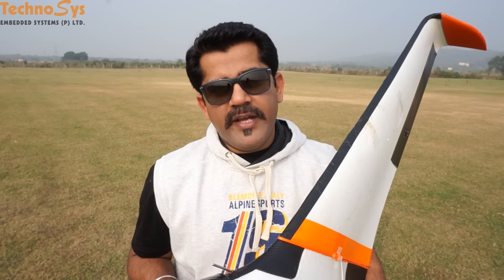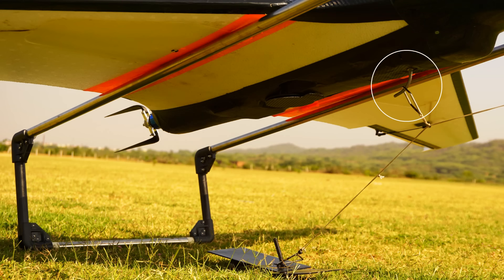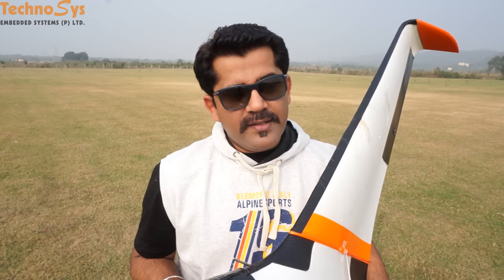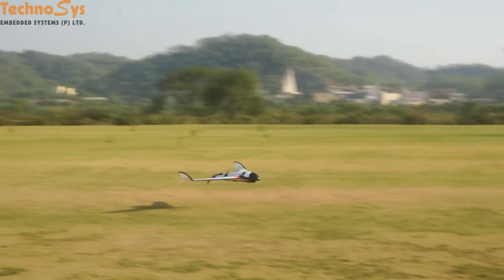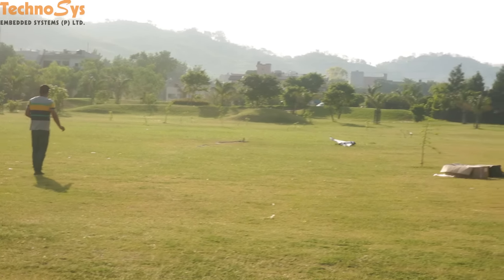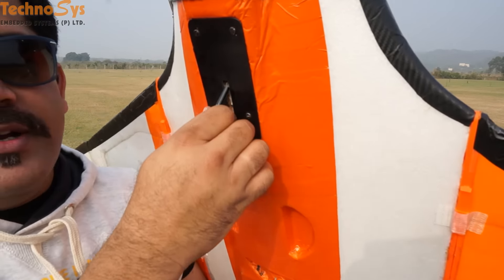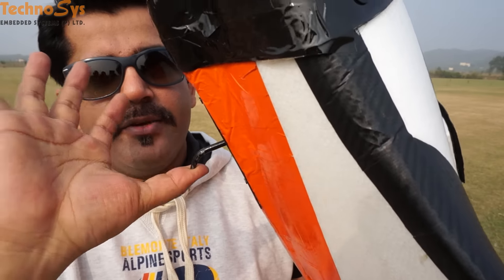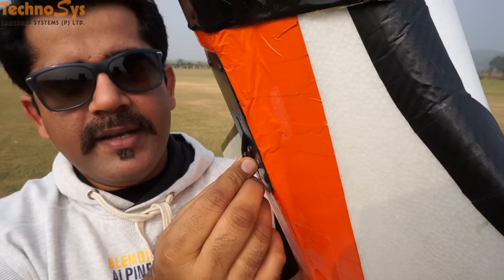Skywalker X8 Retractable Bungee Hook For Smooth Landing